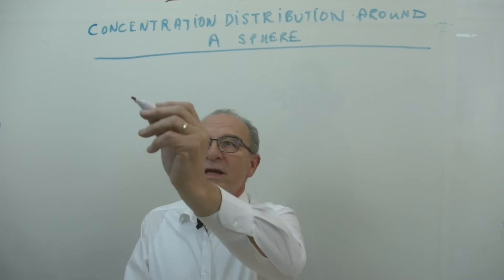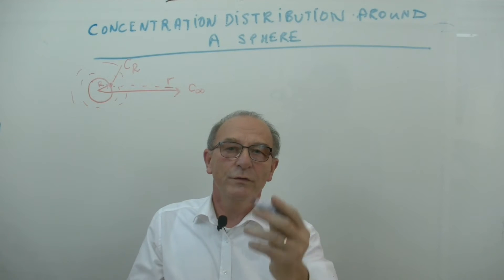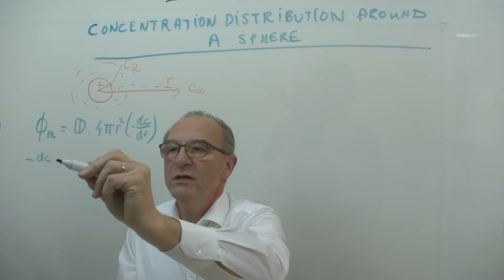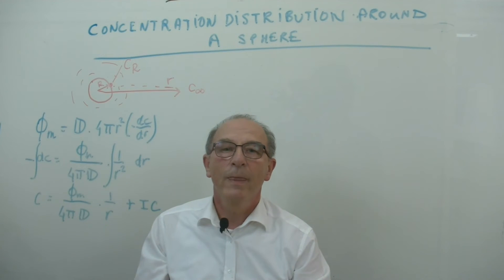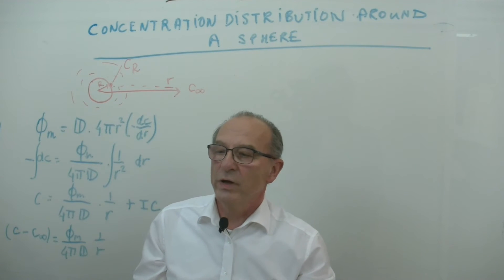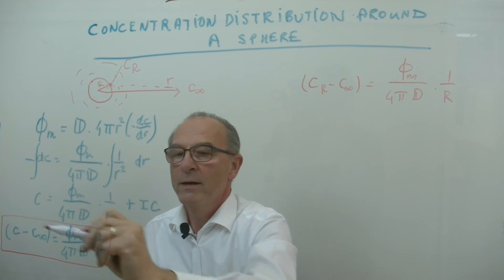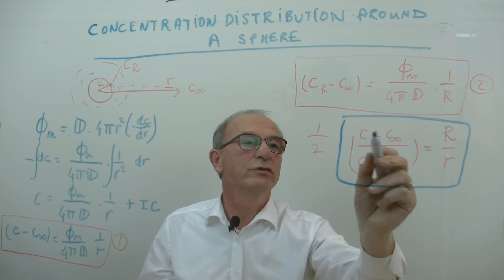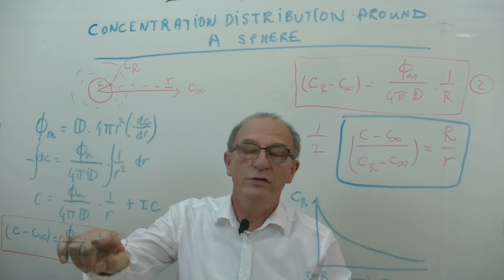TP101x 2015 4.2 concentration around a spherical particle